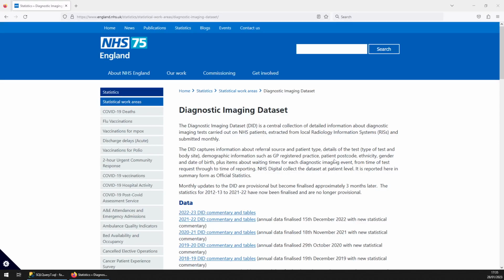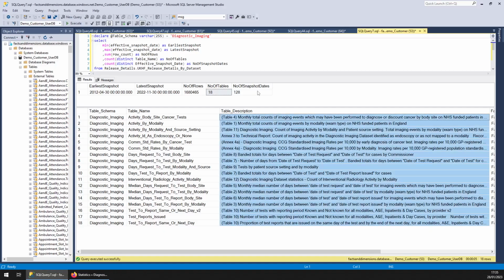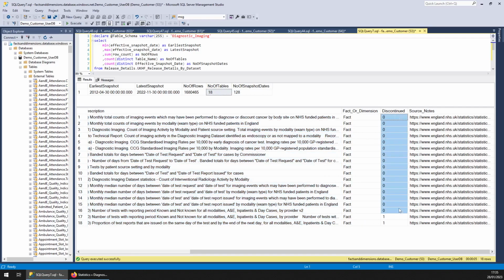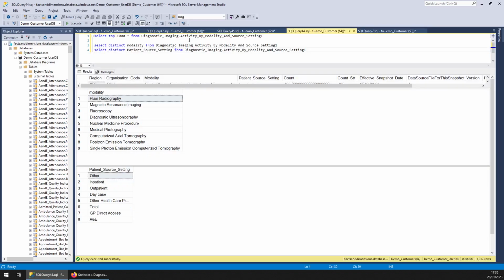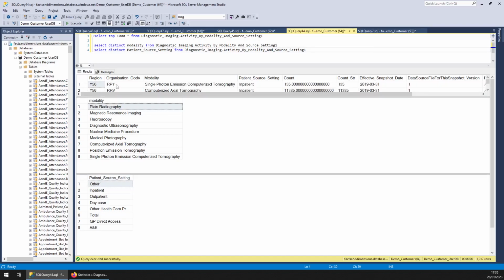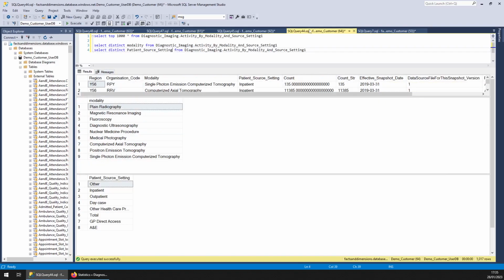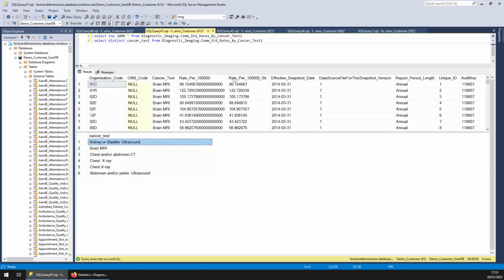Spotlight Dataset 50: Diagnostic Imaging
This video concentrates on schema Diagnostic_Imaging

Data back to April 2012
As at time of video: 1.7million rows

1. Body Site
2. Modality
3. Source Setting
4. Test to Report Same or Next Day
5. Request To Test Days